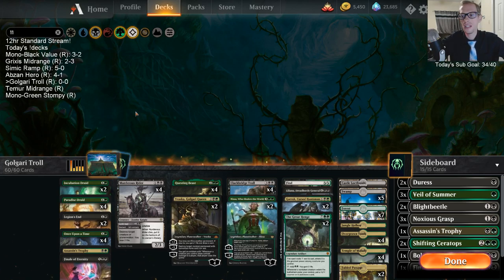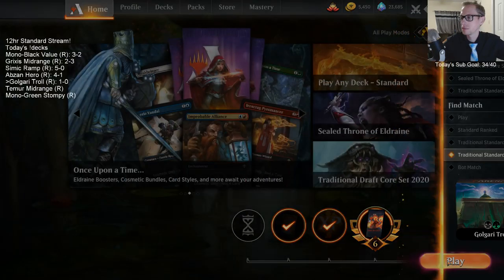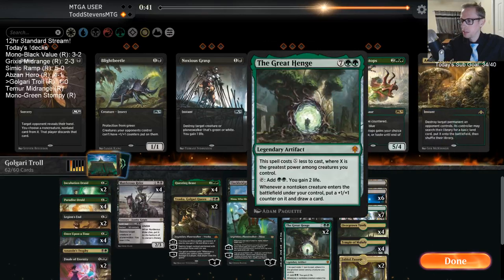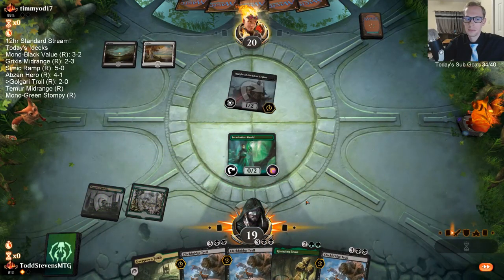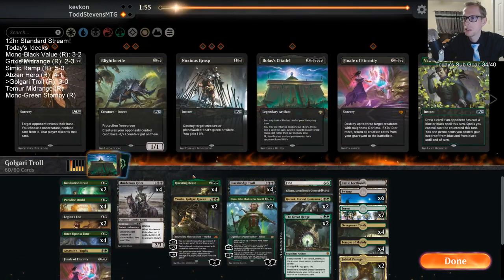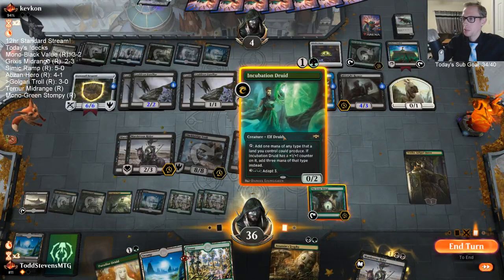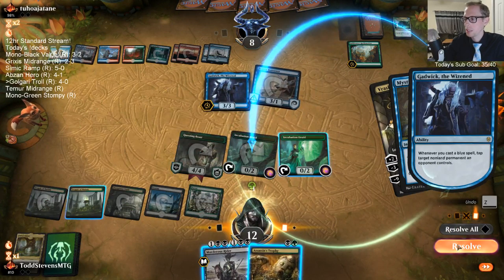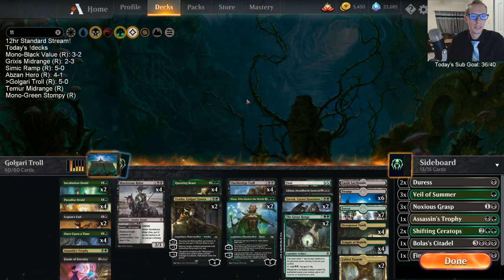Step 1: Put 4 Clackbridge Troll in deck. Step 2: Profit! Golgari Troll in Mythic!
Mythic w/ Golgari Troll! MTG Arena - Standard, 9/26/19